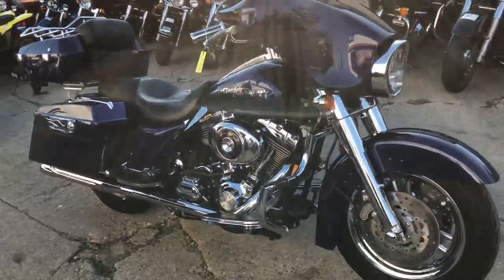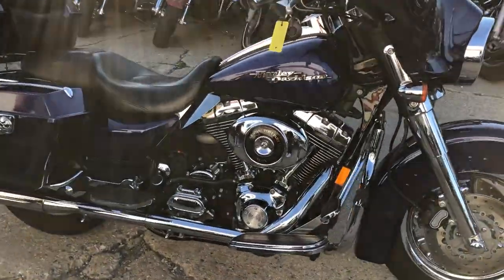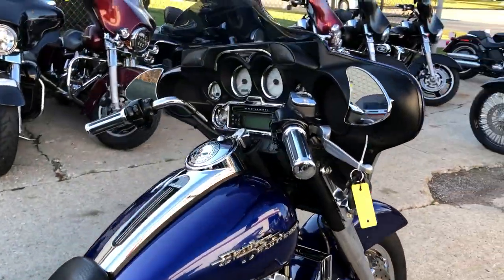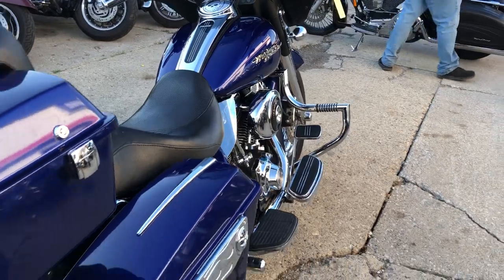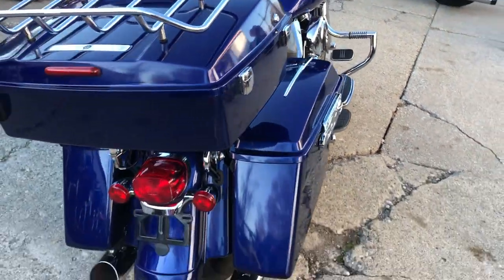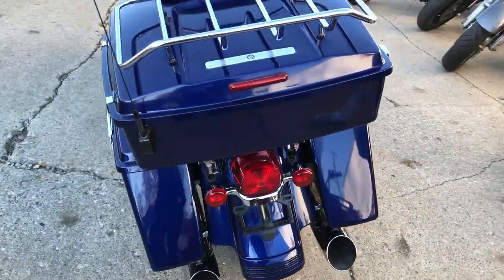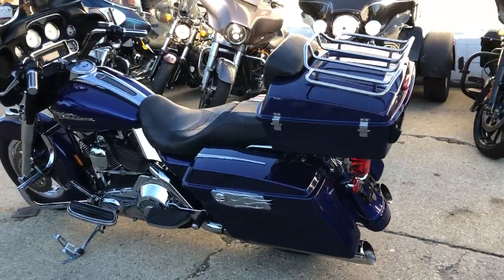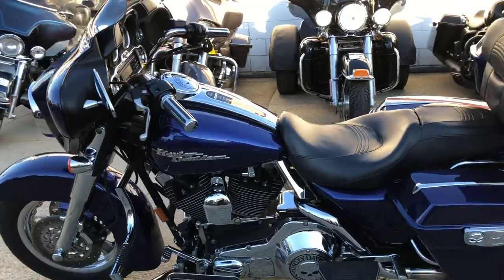2006 HARLEY FLHXI FOR SALE IN MI U6704